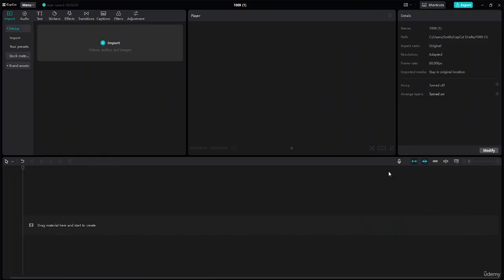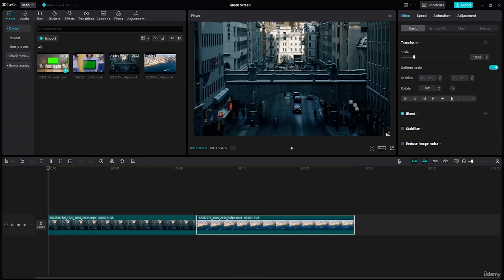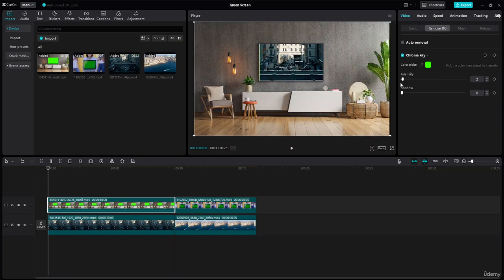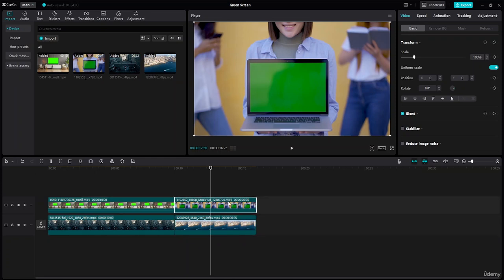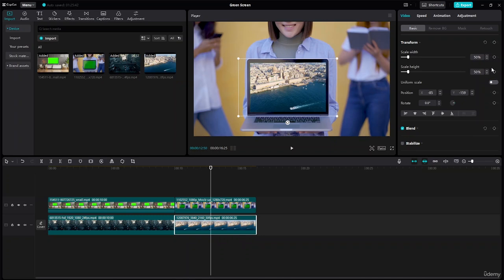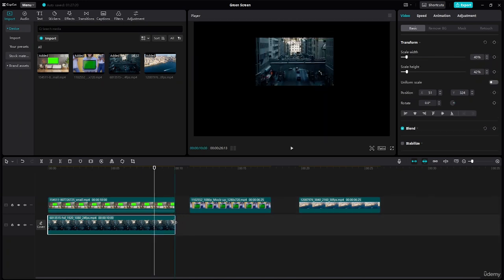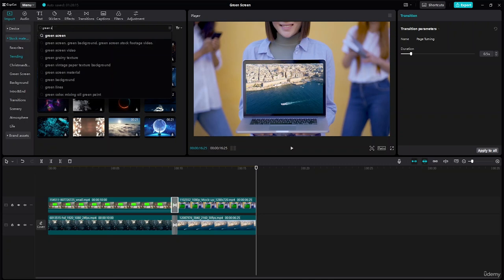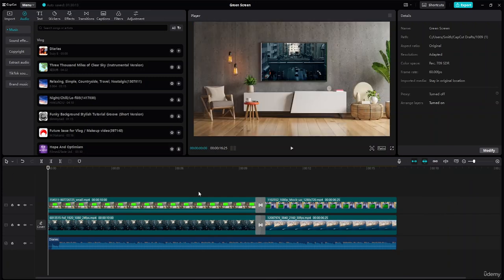CAPCUT COURSE PART 7: Mastering Green Screen Techniques for Dynamic Videos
🌟 Welcome to Part 7 of Our CapCut Course! 🌟

In this episode, we're diving into the fundamentals of using Green Screen (Chroma Key) techniques to elevate your video projects! 🎬✨ Learn how to seamlessly replace backgrounds and create stunning visuals that captivate your audience. Whether you’re looking to transport your subjects to exotic locations or add creative effects, this tutorial will guide you through the process!

What You’ll Learn:

Step-by-Step Guide: Follow along as we demonstrate how to set up and use the Green Screen feature in CapCut.
Key Techniques: Understand the basics of lighting and positioning to achieve the best results with your green screen footage.
Practical Tips: Discover expert advice on how to enhance your videos with backgrounds, effects, and more.